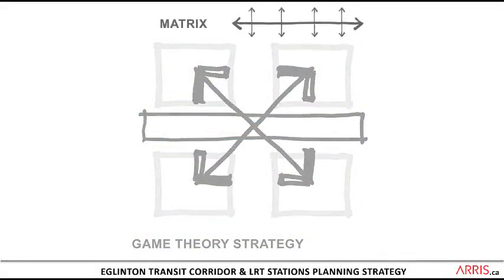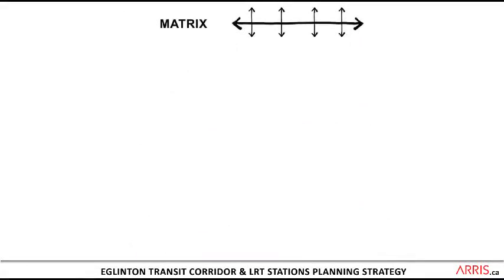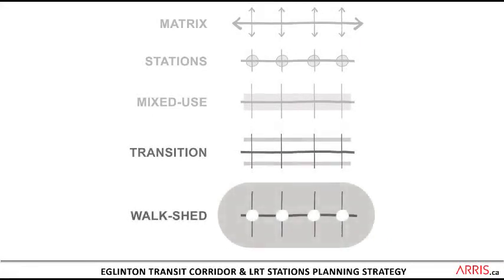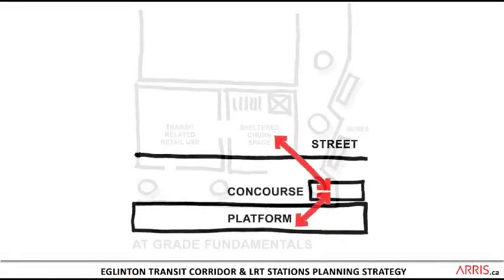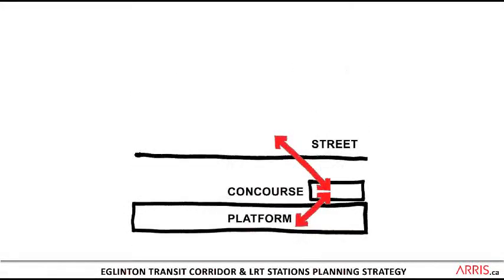"DISCUSSION PAPER" - Eglinton LRT Transit Stations Strategy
A narrative discussing the primary considerations required in order to establish comprehensive ground-level station facilities throughout the Eglinton Transit Corridor - for the purposes of providing transit riders good and contemporary accommodation and so promote increased ridership.